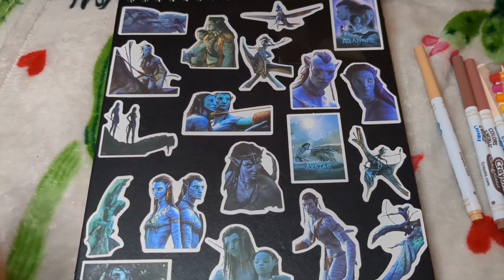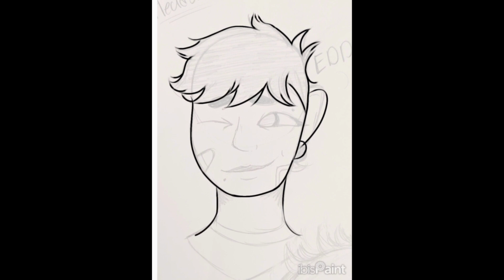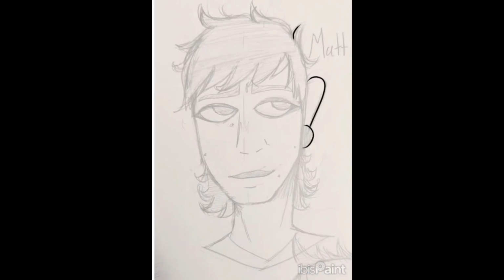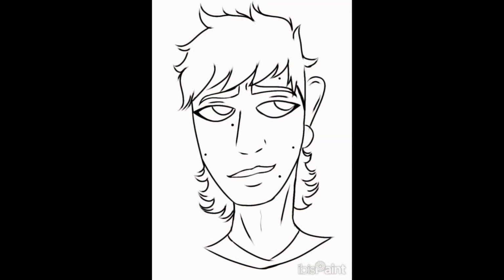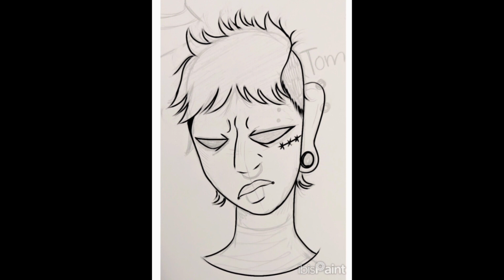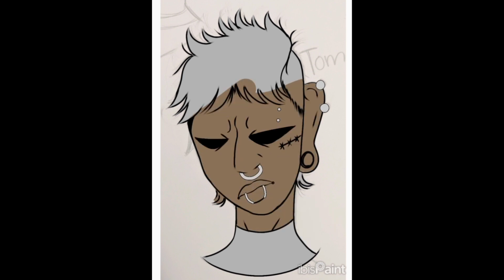Redesigning eddsworld characters!// Pt.1 + story rewrite//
This is not only a character redesign but also my personal Au for them!!